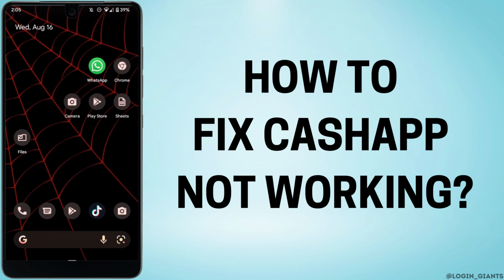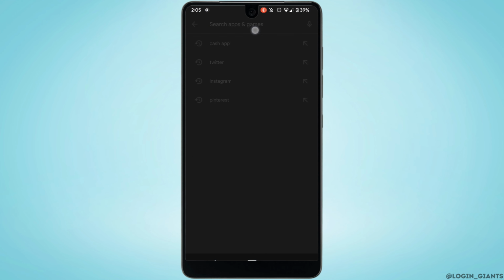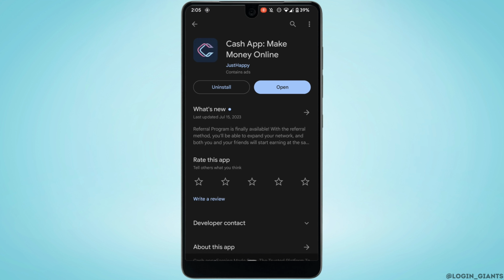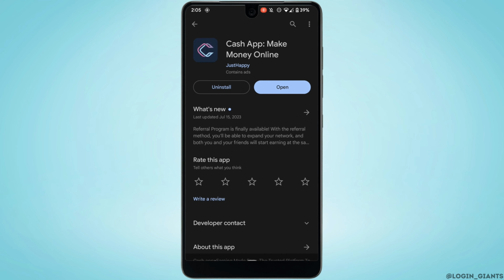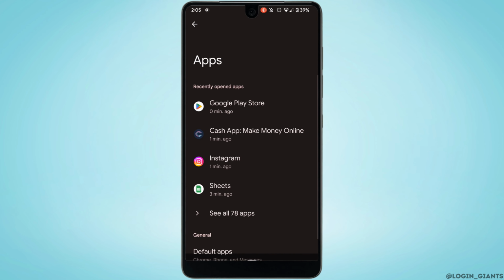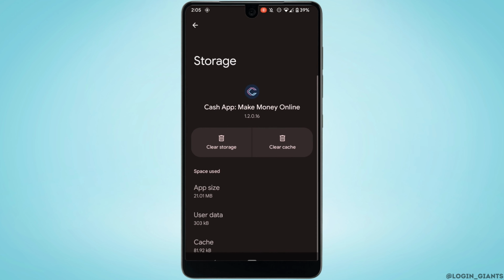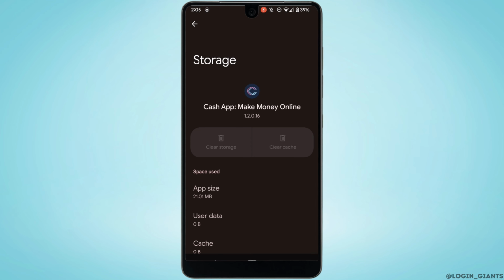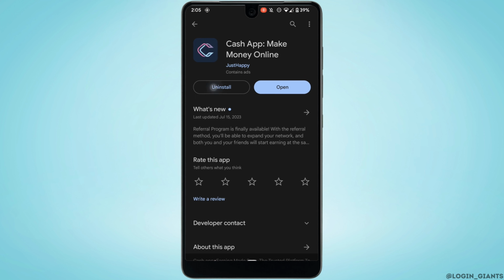How To FIX CashApp Not Working! (2023) - YouTube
👋 Welcome to Login Giants On Topic! In this video tutorial, we're here to help you troubleshoot and fix CashApp when it's not working as expected. If you're facing issues with CashApp, whether it's payment problems, app crashes, or any other glitches, we've got you covered.

In this comprehensive guide, we'll walk you through the steps to resolve common CashApp issues and get your app back up and running smoothly. Whether it's a technical glitch, a network problem, or an outdated app version, we'll provide you with practical solutions to get your CashApp working seamlessly again.

📱 Timestamps:

0:00 - Introduction
0:05 - How To FIX CashApp Not Working (2023)